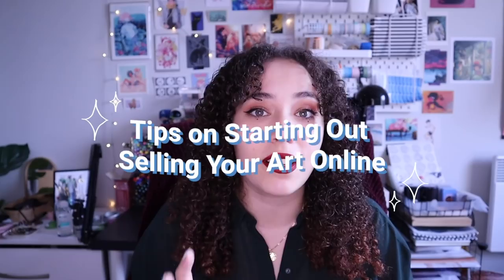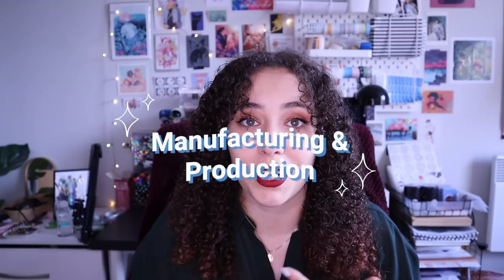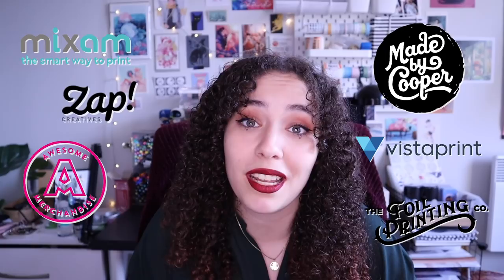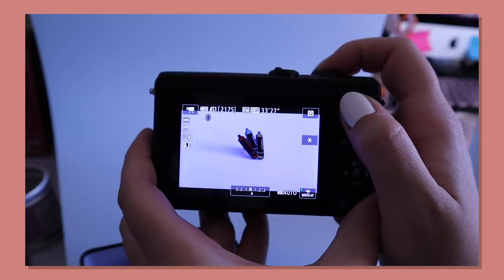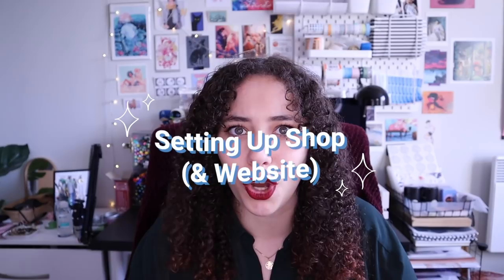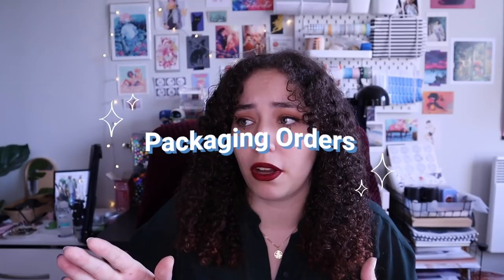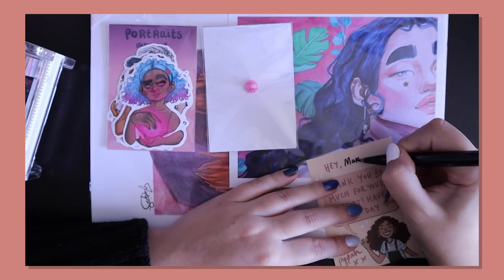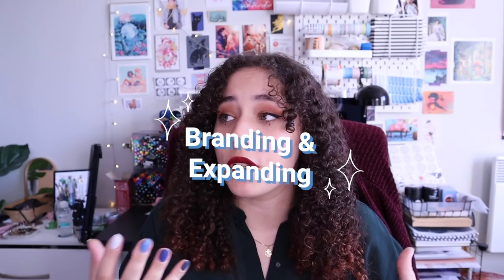Tips To Start Selling Your Art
Stuff I mentioned:
🌸 Mixam:

Unit 48504, Courier Point,
13 Freeland Park, Wareham Road
Poole, Dorset, BH16 6FH
United Kingdom

00:00 - Intro
00:46 - Commissions & Starting Off Small
02:37 - Manufacturing & Production
06:46 - Photographing Your Products
08:58 - Pricing Your Art
10:25 - Setting Up Your Shop & Website
11:56 - Marketing Yourself
13:29 - Packaging
17:19 - Shipping
18:31 - Branding & Expanding in the future